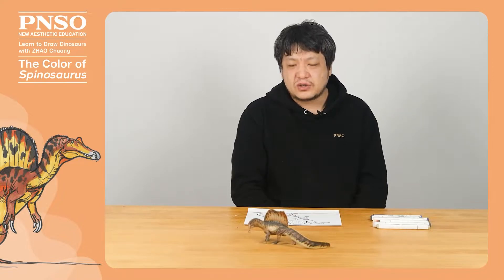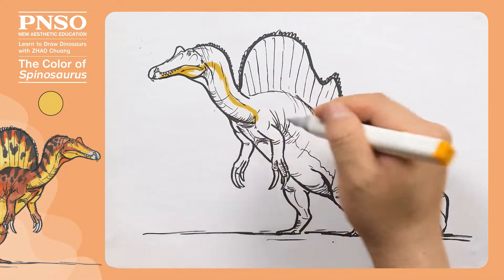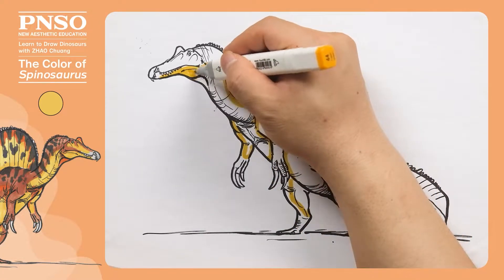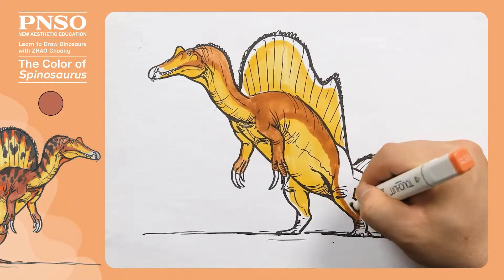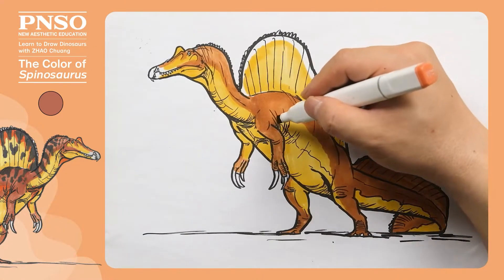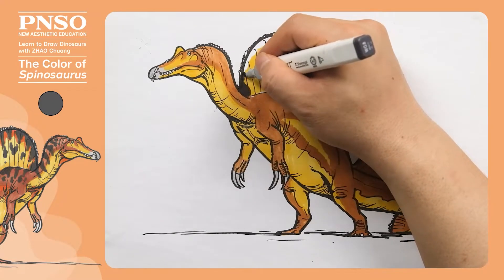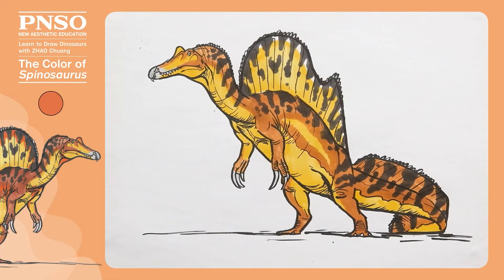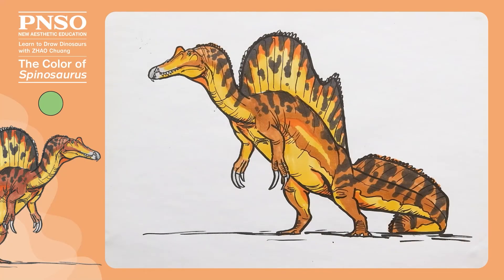Essien the Spinosaurus 8: The Color | Learn to Draw Dinosaurs with ZHAO Chuang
The back sail and crest of Spinosaurus might have bright colors. When coloring Spinosaurus, we need to gradually change from light to dark color. We use fewer colors to present a soft transition and create life-like textures. We fill the belly of Spinosaurus with yellow and paint the back brown. We use other colors in the middle to make the picture look richer. Check the video to find more.
Essien the Spinosaurus from the PNSO Prehistoric Animal Models series is available from PNSO online stores.